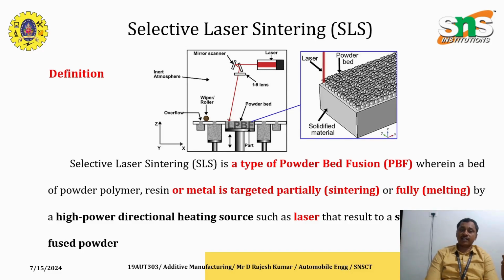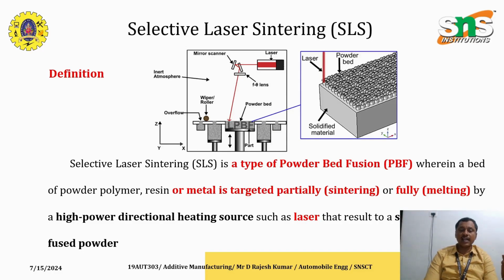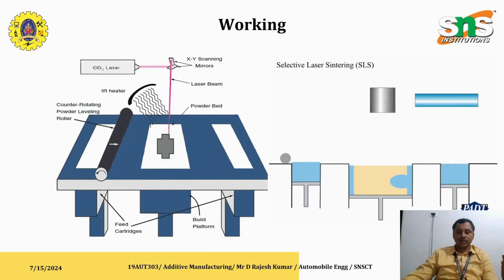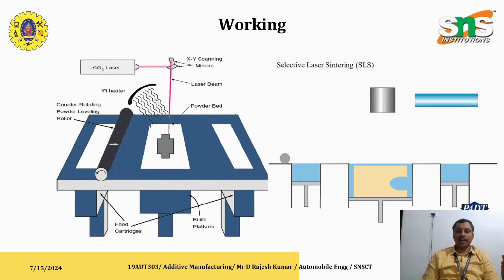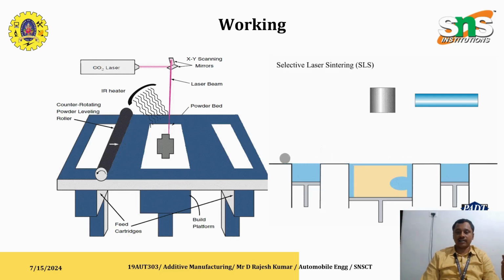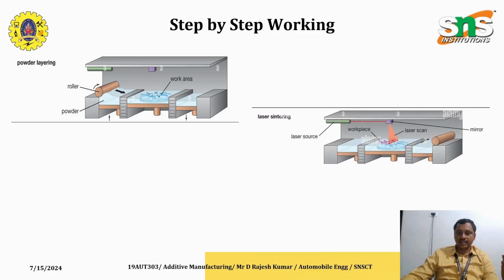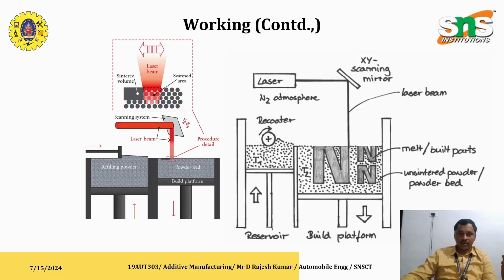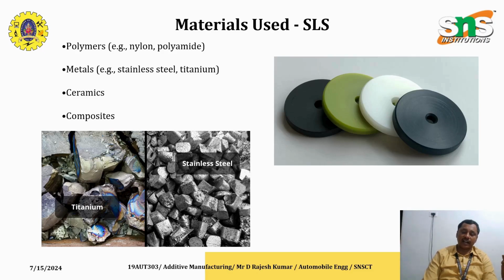Selective Laser Sintering (SLS)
Selective Laser Sintering (SLS), a groundbreaking 3D printing process! SLS utilizes high-powered lasers to sinter, or fuse, finely powdered materials into solid structures. This additive manufacturing technique is revolutionizing the production of complex and durable parts.